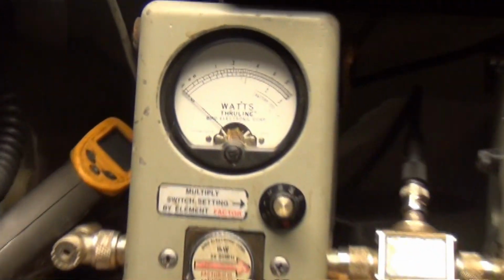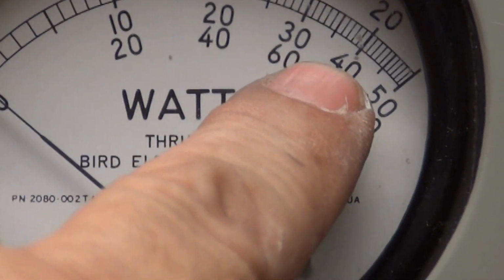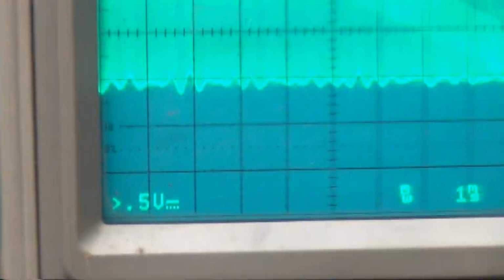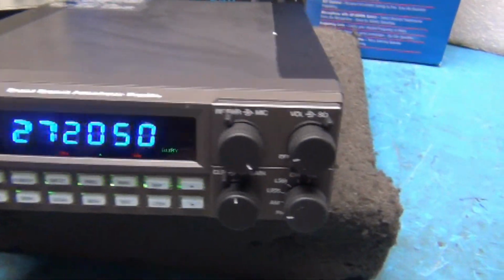Ranger RCI-2950CD Tune-up Report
Ranger RCI 2950CD Tune up Report for Tony in PA on 6-3-20

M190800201